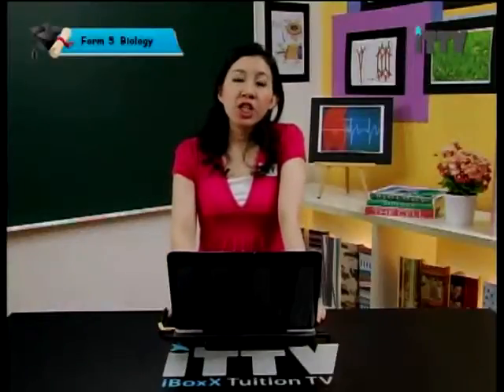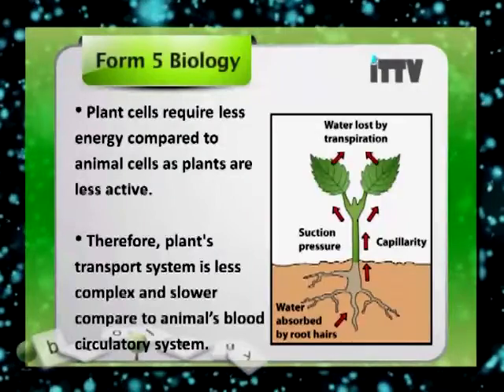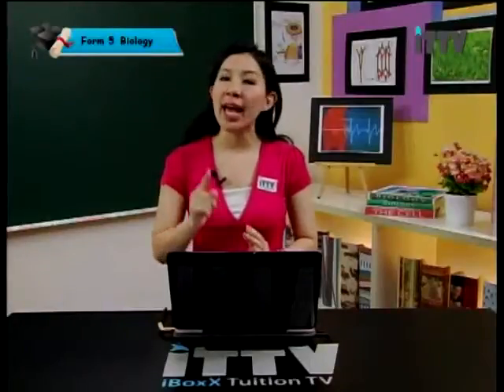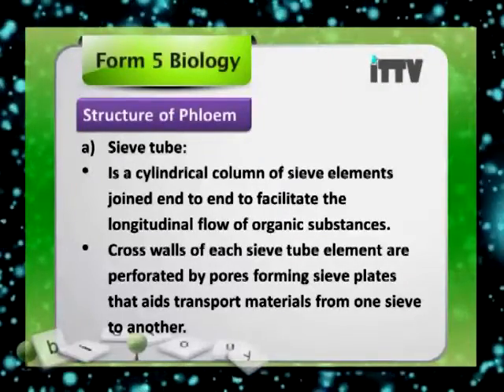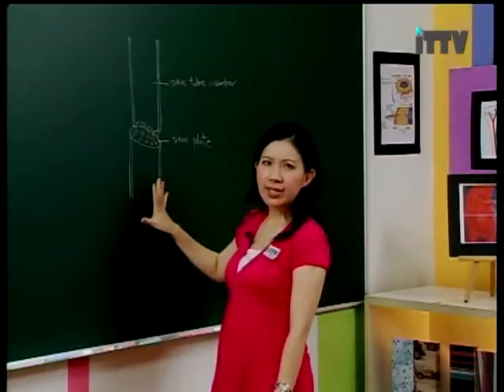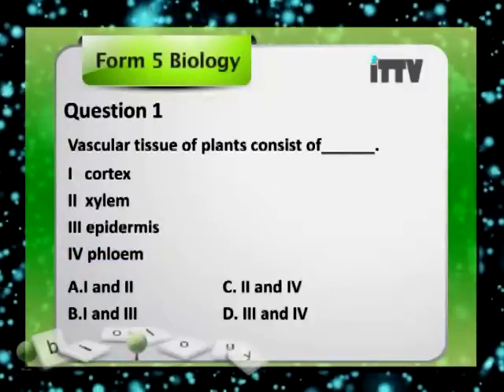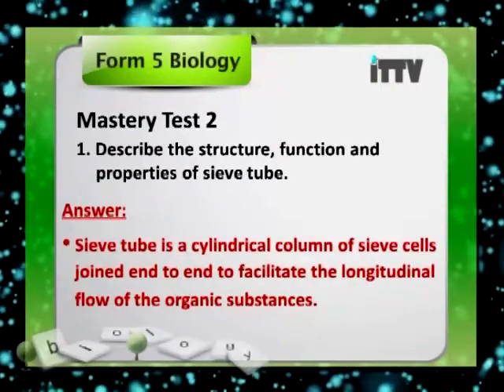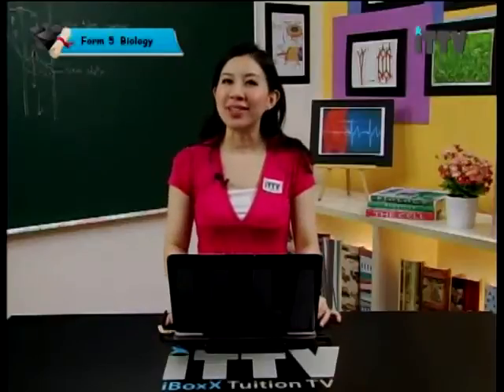iTTV SPM Form 5 Biology Chapter 1 Transport (Transport of Substance in Plants) - Exam/Tips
Chapter 01 : Transport - Lesson 11 : Transport of Substance in Plants